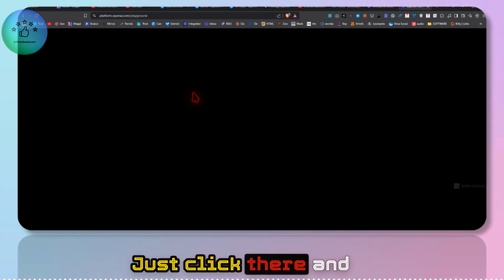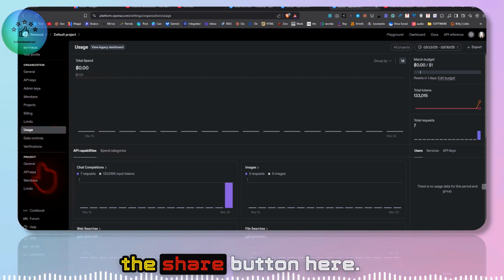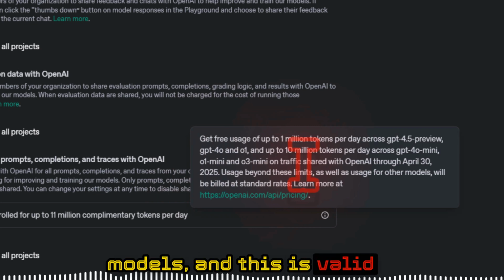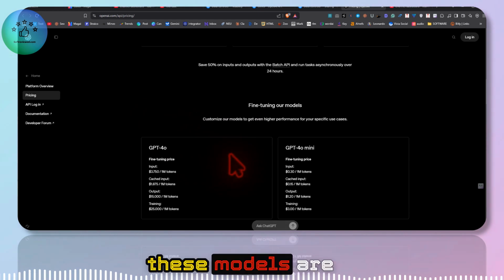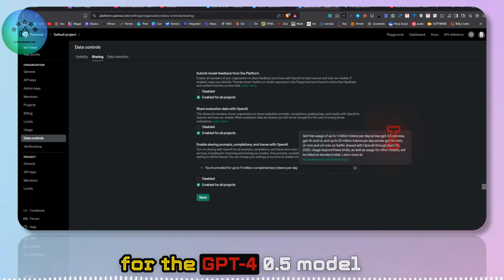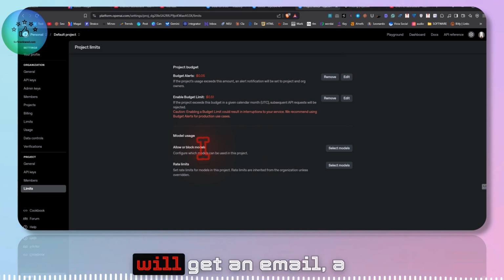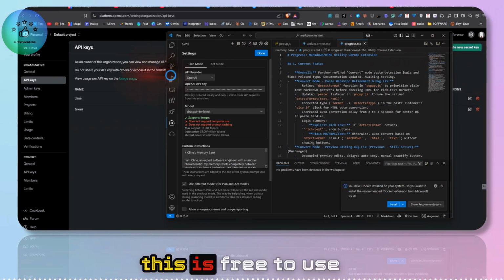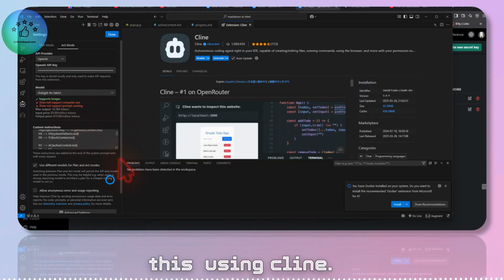🔑 Free OpenAI API: Get 11M Tokens Daily Without Spending a Penny! Including GPT 4.5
Discover how to access up to 11 million free OpenAI API tokens daily without spending a cent! In this quick tutorial, I'll show you a little-known way to use powerful AI models like GPT-4.5 and GPT-4o completely free through OpenAI's data sharing program.

This hack gives you access to premium AI capabilities worth hundreds of dollars - perfect for developers, students, or anyone working on AI projects on a budget. I'll walk you through the simple setup process on the OpenAI platform, show you how to enable data sharing to unlock these free tokens, and demonstrate how to set usage limits to avoid unexpected charges.

You'll get up to 1 million tokens per day for premium models like GPT-4.5 and GPT-4o, plus an additional 10 million tokens for mini models - that's worth over $150 daily for the premium models alone! I'll also show you how to create your API key and use it with popular tools like Cline.

This amazing offer is only available until April 30th, so don't miss out on this massive opportunity to experiment with cutting-edge AI for free!

00:00 Getting 11 Million Free OpenAI Tokens
00:35 Enabling Data Sharing for Free Tokens
01:30 Understanding the Token Limits & Pricing
02:40 Setting Budget Alerts to Avoid Charges
03:10 How to Create & Use Your API Key